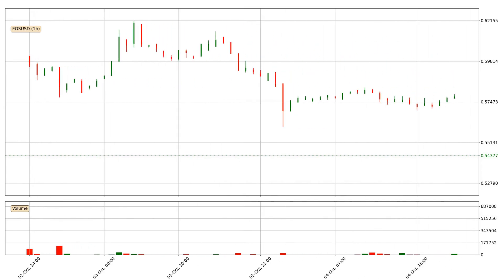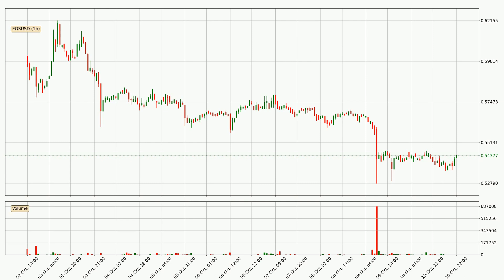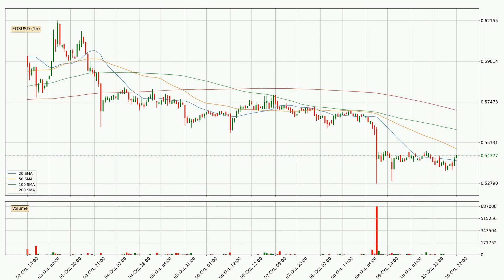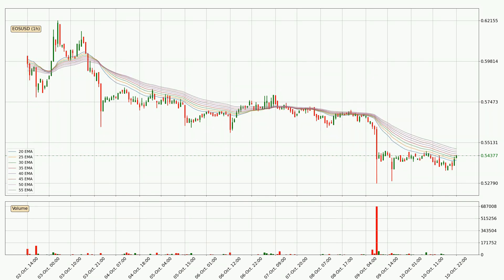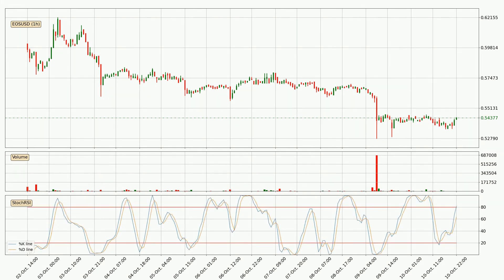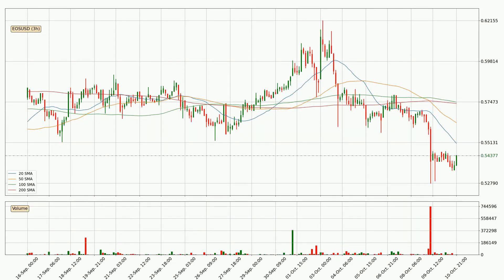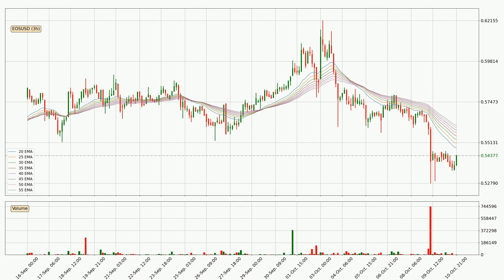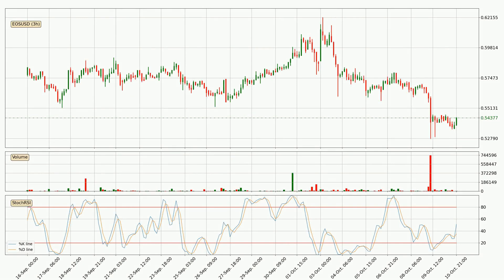Daily Update EOS | Technical Analysis | FAST&CLEAR | 10.Oct.2023